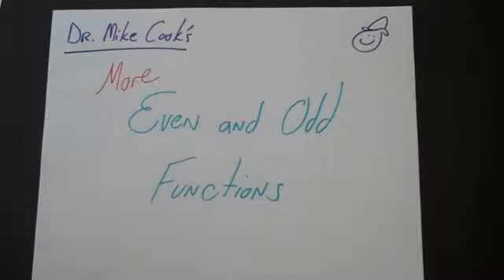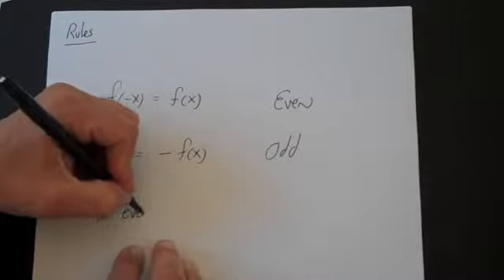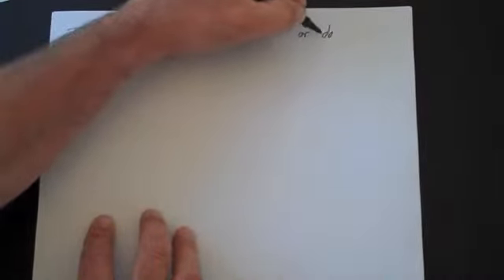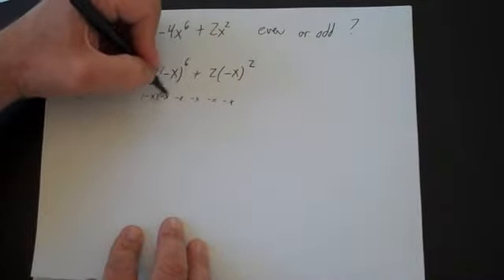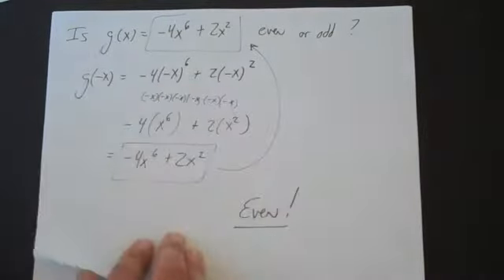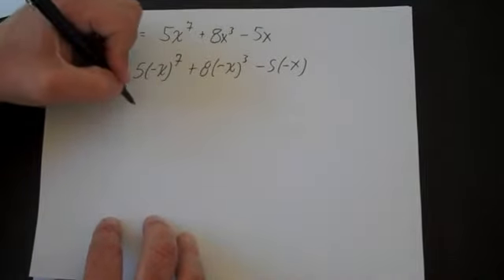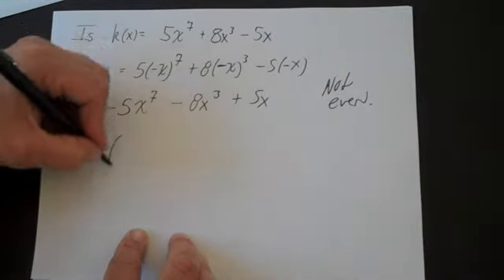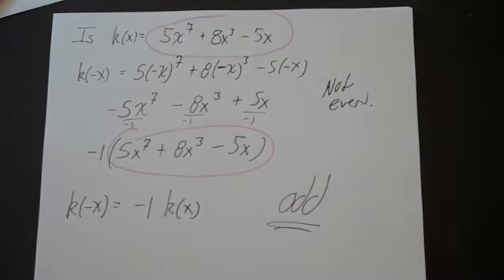More Even and Odd Functions